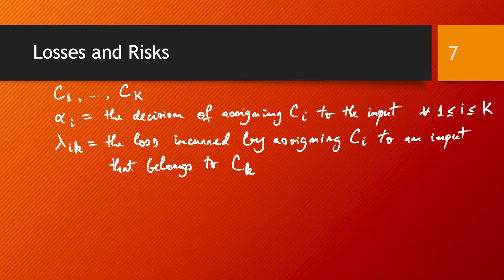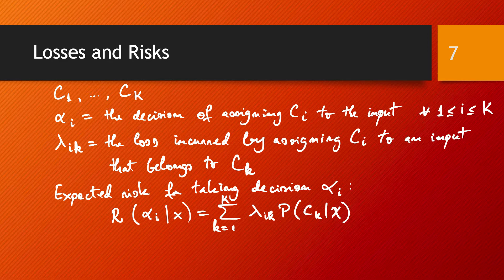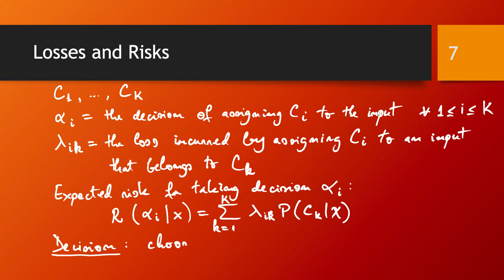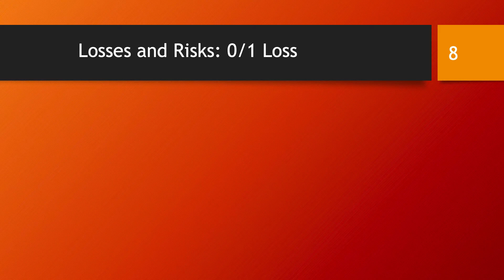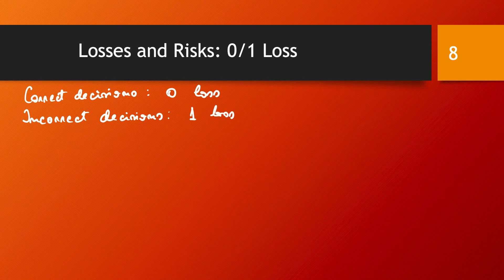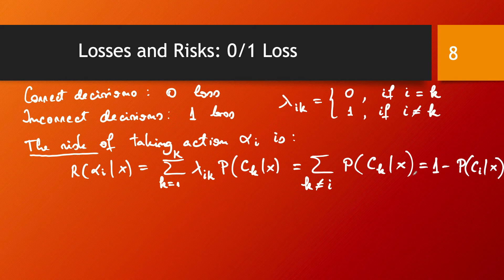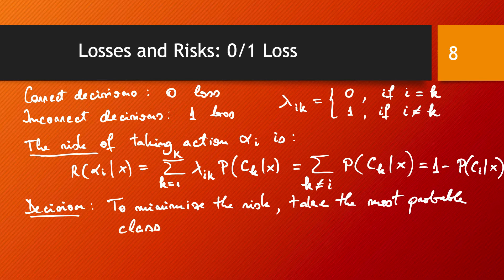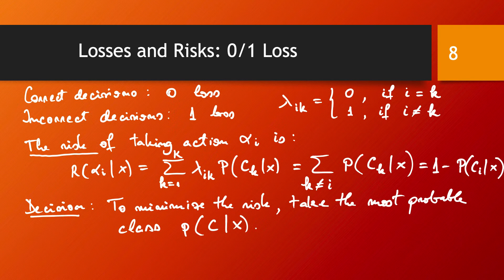Bayes' classifier: losses and risks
Taking decisions brings consequences: losses and gains. In the bank loan example, accepting loan applicants is about increasing the gains/profits, rejecting applicant is about decreasing losses. The situation may not be symmetrical: potential gains and potential losses of a decision may not be equal. The question is how to factor these matters in our decision process.